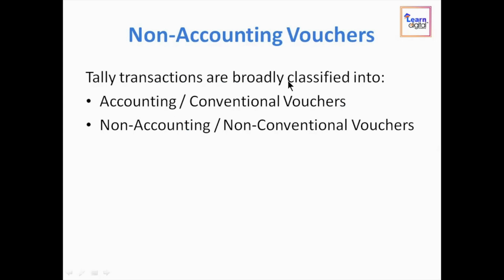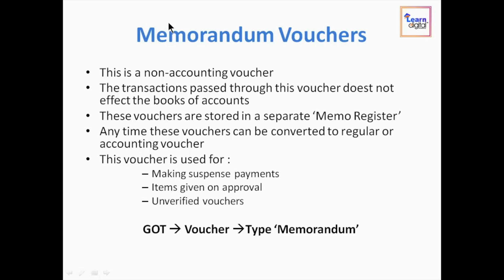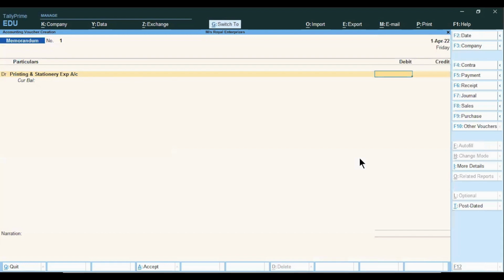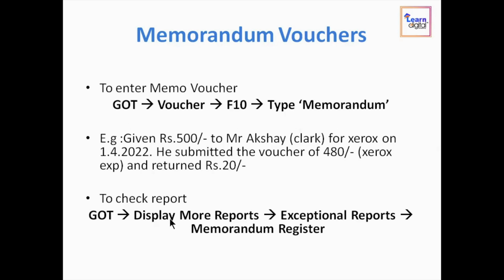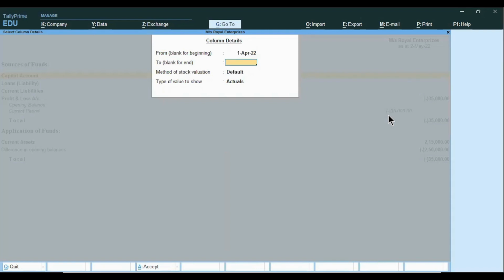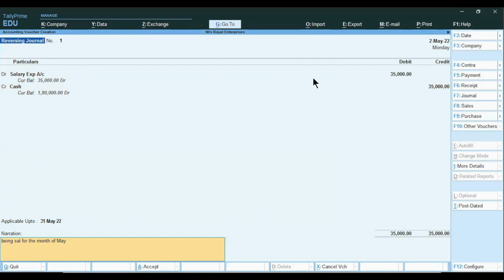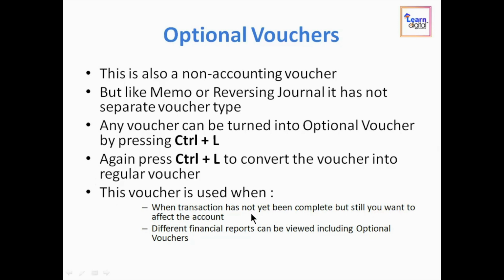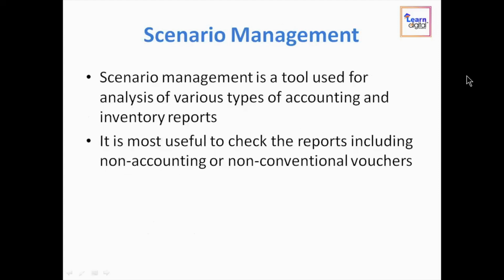Expert Guide: Non Accounting Vouchers in Tally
Learn all about non accounting vouchers in Tally with this expert guide. Discover how to use non accounting vouchers effectively in Tally for your business needs.

👩‍💻 Learn Digital Academy:This video is part of the Programming Foundations series presented by Learn Digital Academy. Subscribe for more chapters covering essential programming concepts and hands-on exercises.📚 Enhance Your Learning:Visit Learn Digital Academy's website for supplementary materials, coding exercises, and quizzes to reinforce your understanding of programming fundamentals.🚀 **Ready to Code? 🌐"To learn the course while experiencing them with real-life projects and gaining all international and university certifications with 100% placement assistance and lifetime upgradation support Enquire Now Any Query Contact us :Web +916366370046Whatsapp : 09, Govindappa Building, 2nd Floor, 1st Main, 1st Cross, JP Nagar 4th Phase, Bengaluru, Karnataka 560078For more updates on courses follow us on:Facebook Our Channel